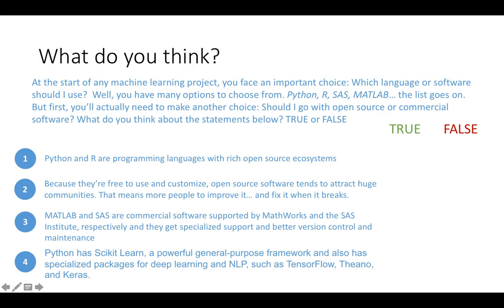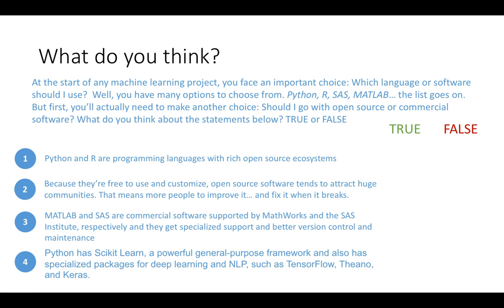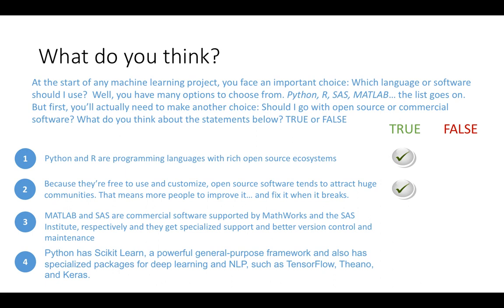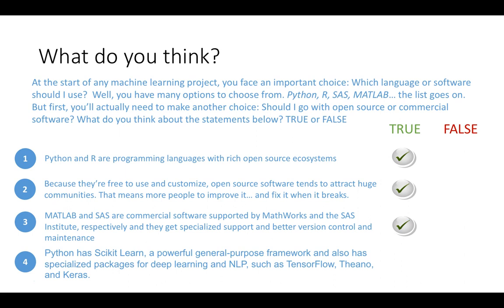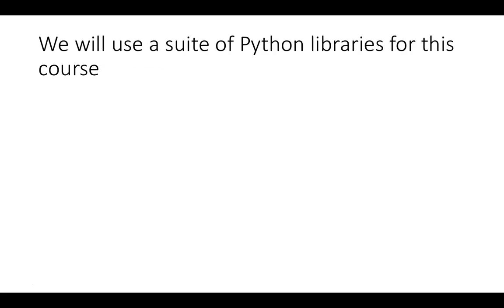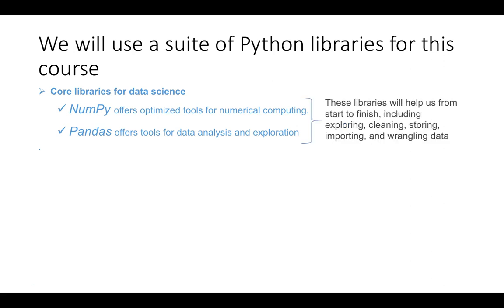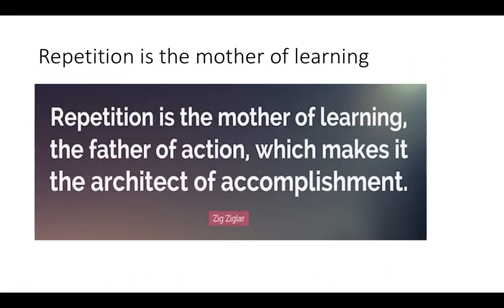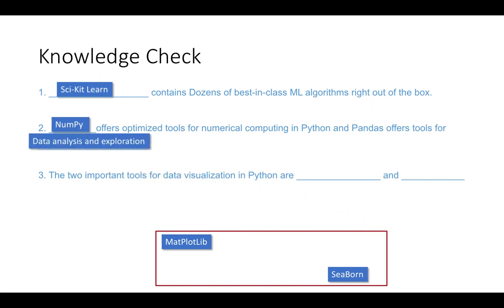ML Tools for the course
There are multiple tools and technologies to build Machine Learning ML models--Both open-source and commercial. In this course, I will use Python ecosystem. SPecifically we will use SciKitLearn, NumPy, Pandas, MatPlotLib and Seaborn.